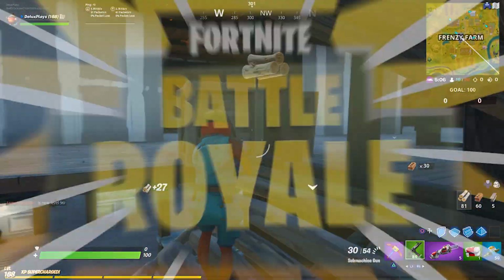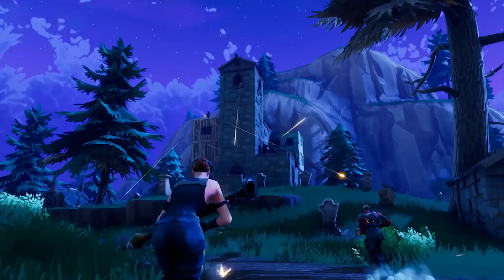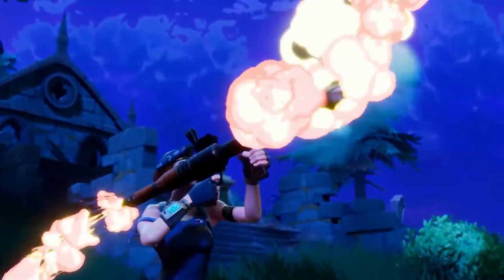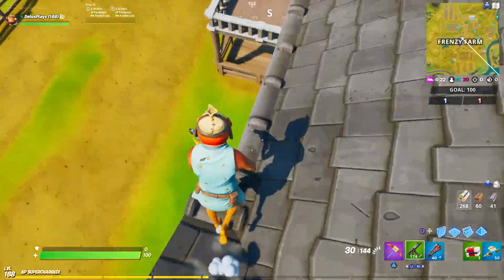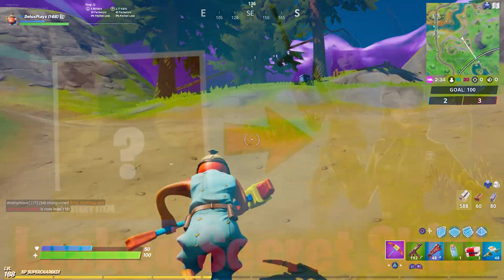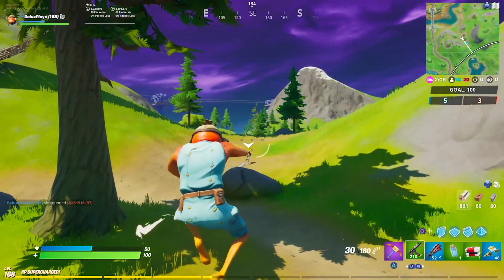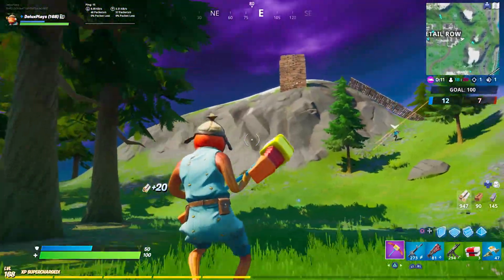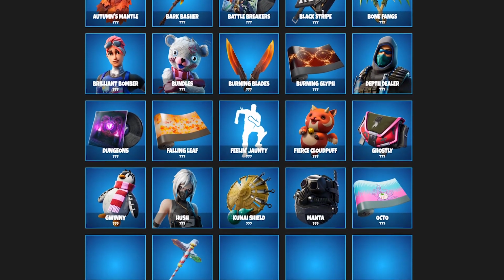Fortnite - 10 Brand NEW things coming soon. (Chapter 2 Season 2 Fortnite)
Want Your Clip Reacted to? Please Submit Here! Fortnite Best News & Rumors